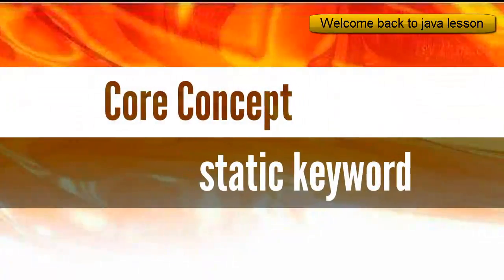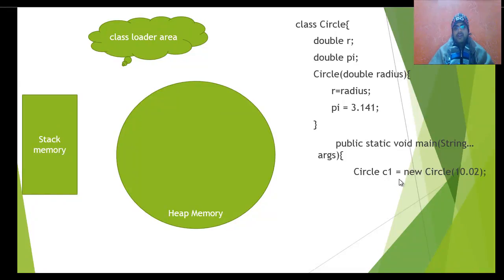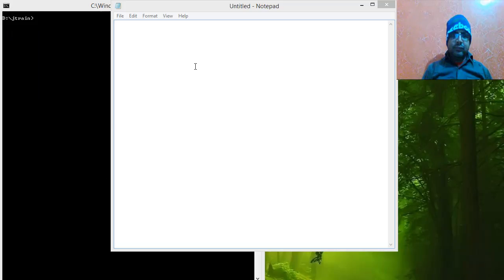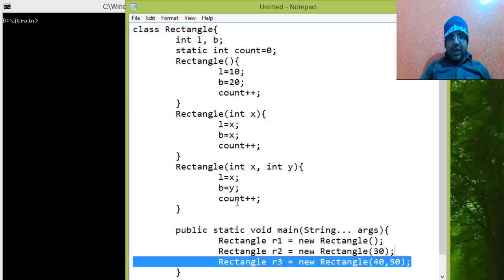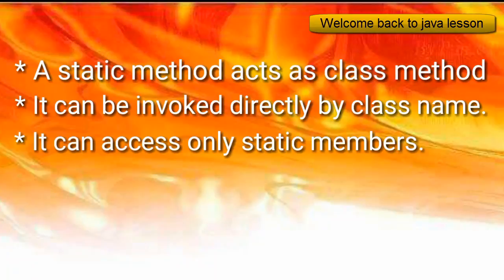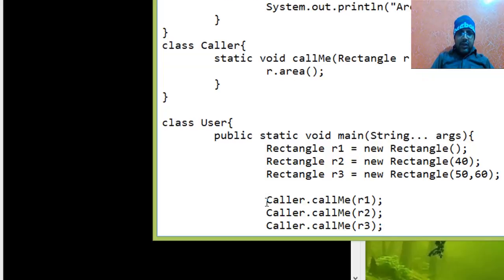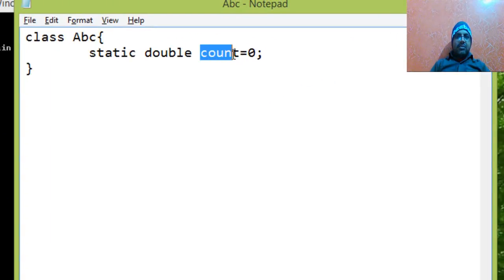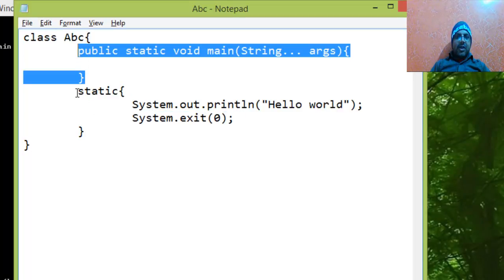Java for beginners #7 | static keyword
1. what is static?
2. where to apply?
3. How static makes a program memory efficient?
4. static variable
5. static method
6. static block